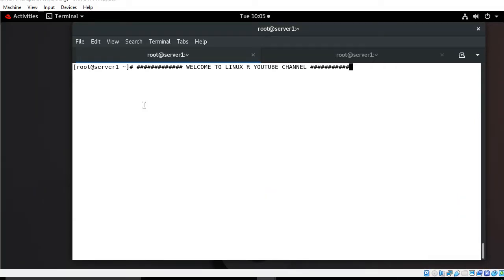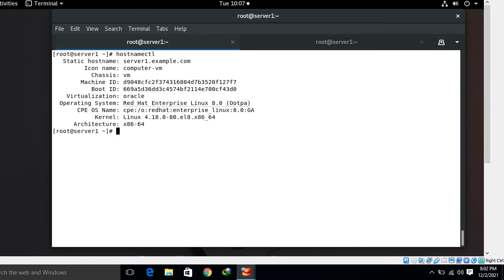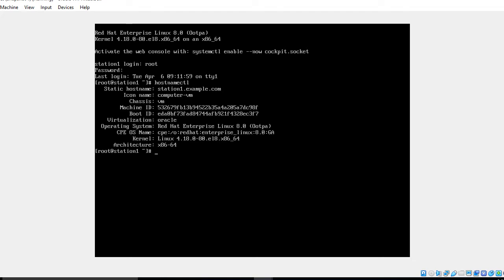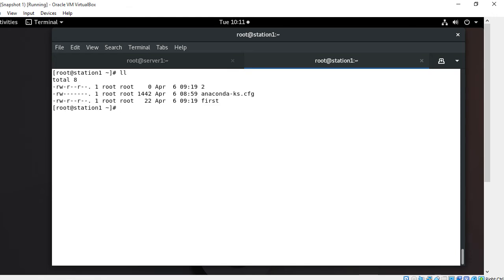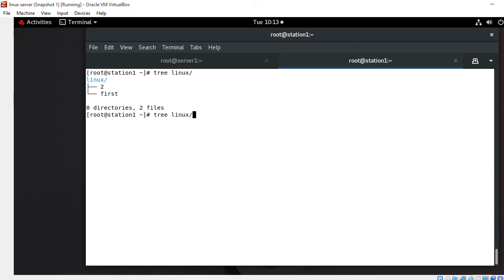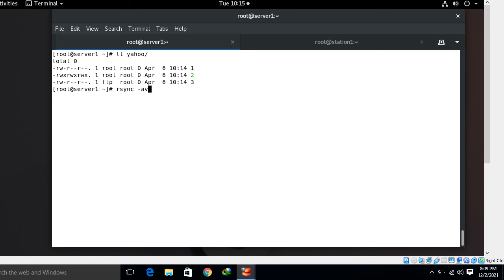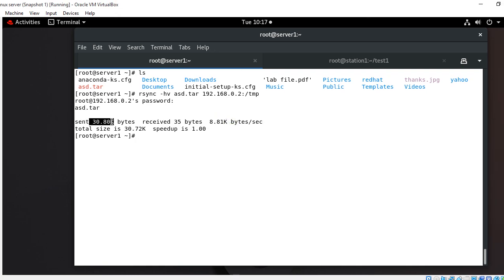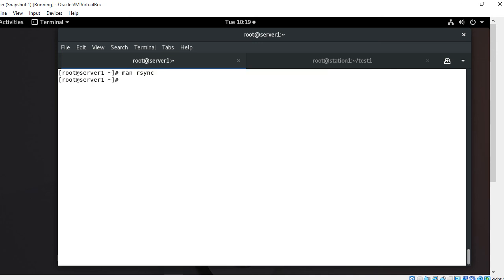rsync command in rhel8.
Hello Guys,

In this video i am going to explained you “how to work with rsync command in rhel8.”

Rsync, or Remote Sync, is a free command-line tool that lets you transfer files and directories to local and remote destinations. Rsync is used for mirroring, performing backups, or migrating data to other servers.